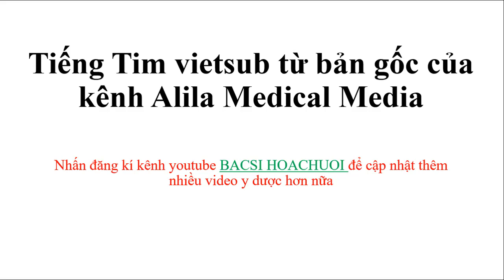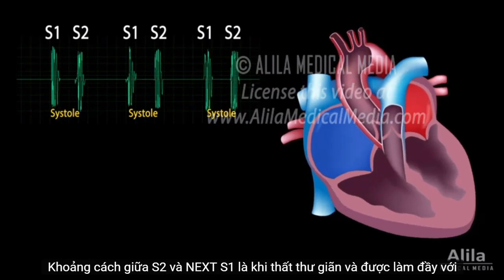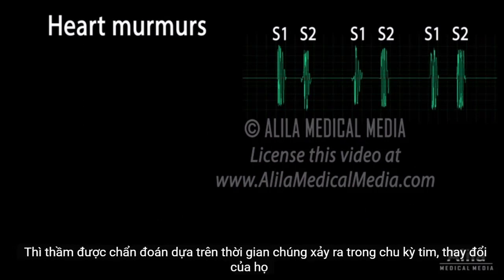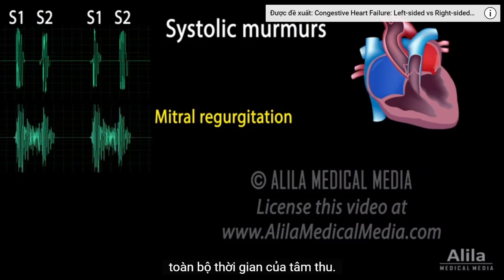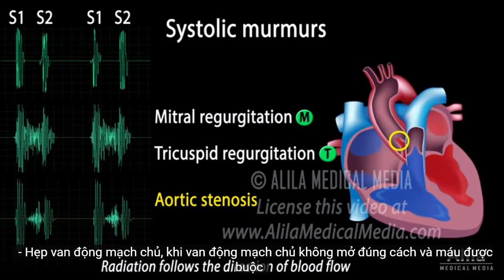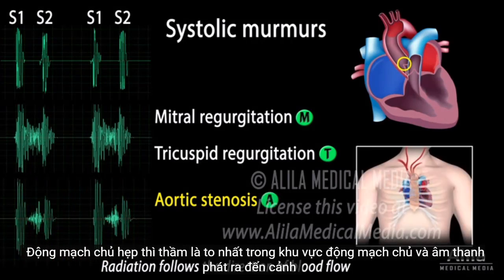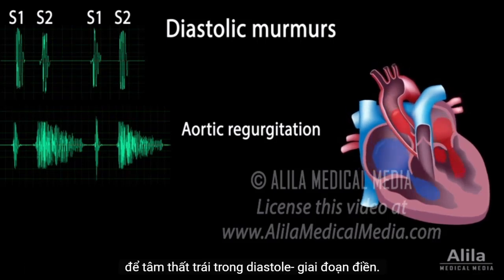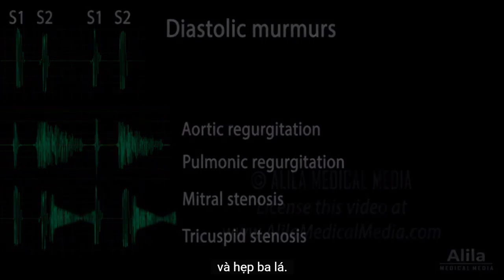tiếng tim I vietsub từ nguồn Alila Medical Media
Bộ video y học được thực hiện bởi tập thể Bác Sĩ Hoa Chuối nhằm giúp đỡ các sinh viên Y Dược trong học tập, ôn thi . Xin cảm ơn và chúc bạn học tập tốt, thành công trong cuộc sống !